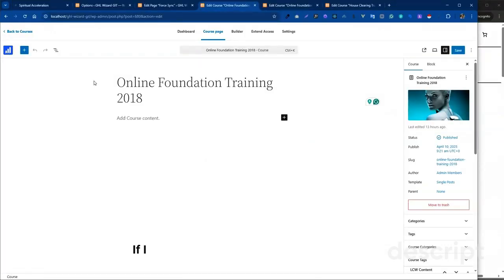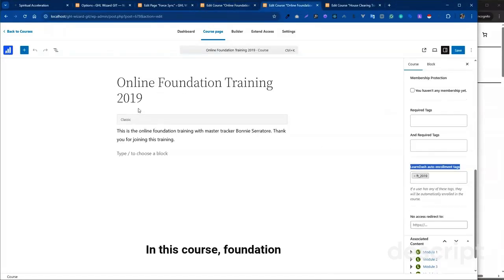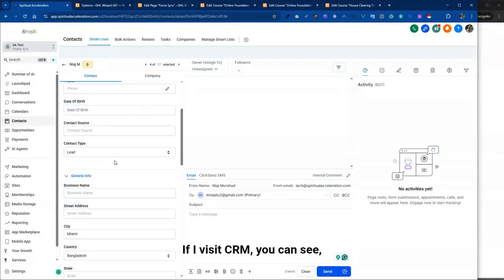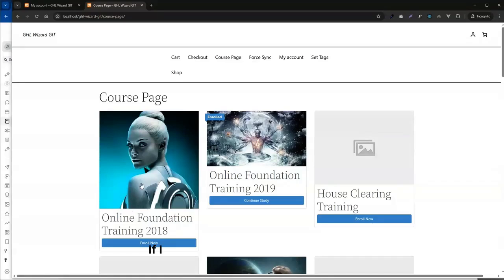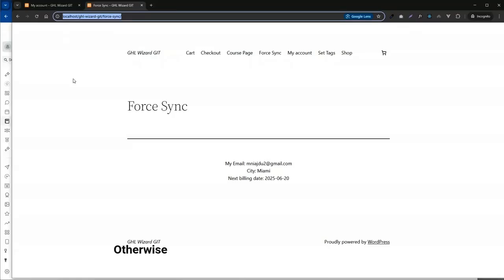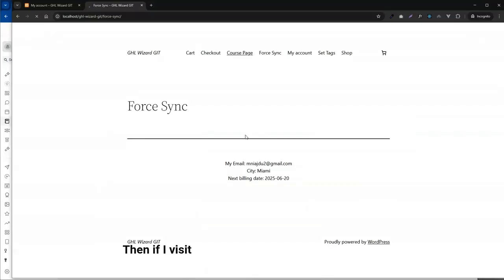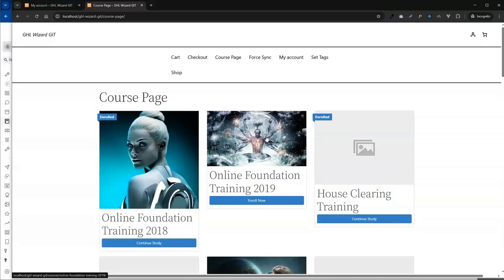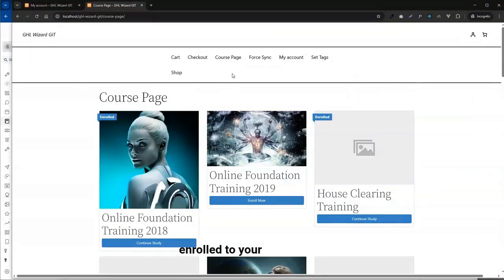Highlevel and LearnDash Integration | Auto Enroll & Unenroll with LC Wizard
In this video, I’ll walk you through how to automatically enroll users into a LearnDash course and remove them when conditions are met, all using the powerful HighLevel platform and the popular LC Wizard plugin.

Whether you’re selling online courses, running a coaching program, or managing client education flows, this automation will save you hours of manual work.

🛠 Tools Used in This Video:

LearnDash (WordPress LMS plugin)
GoHighLevel (CRM and automation platform)
LC Wizard (HighLevel + WordPress integration plugin)